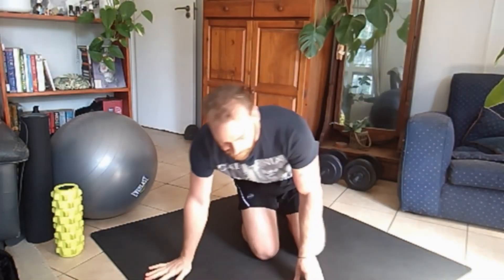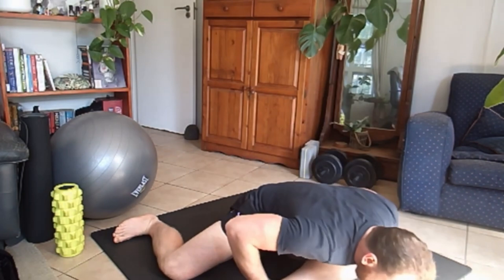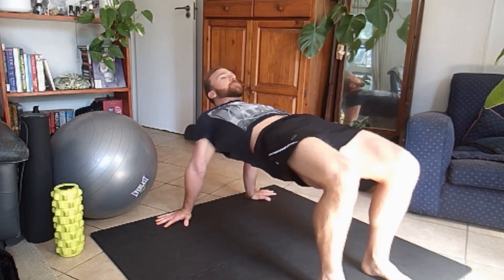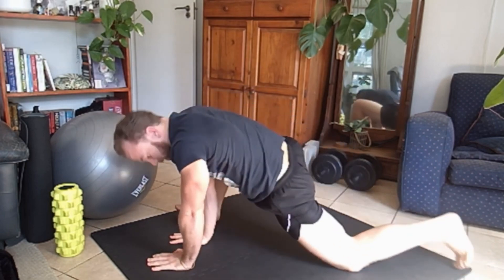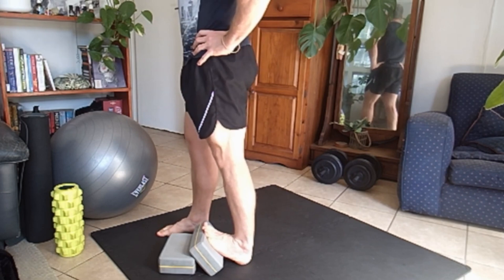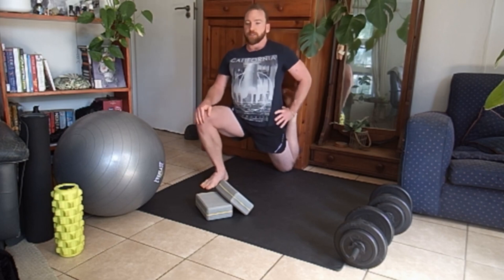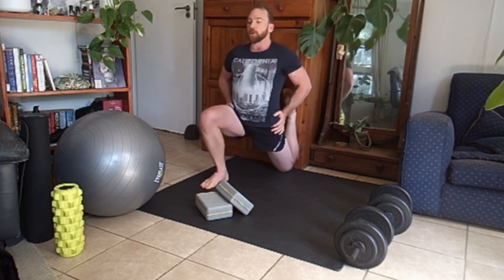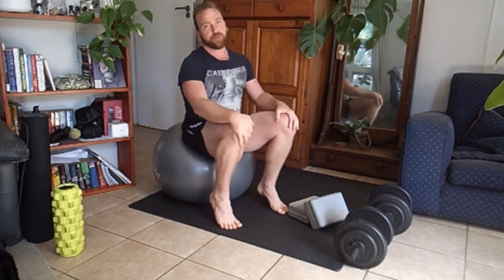Hips 101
Another video I would usually share with online clients.
It's so important to open your hips!
Hip dysfunction is real and most people suffer from some form of it.
Movement is medicine! Move well, move more!

Personal Holistic Lifestyle, Nutrition & Human Design Coaching:
I hope this video helped you in some way 🌻
We always have a choice.
One Love
Tidy Dave